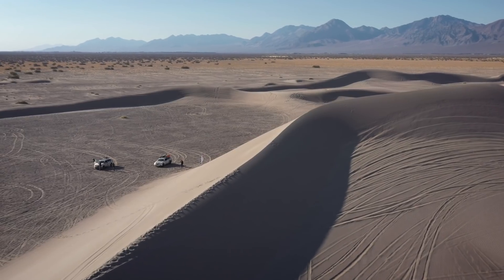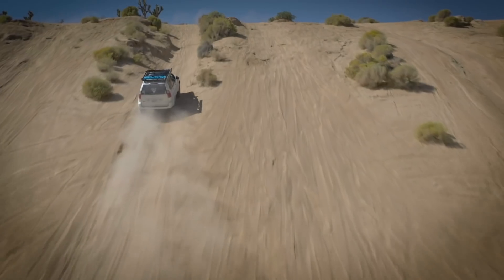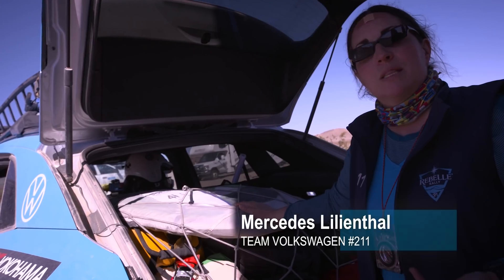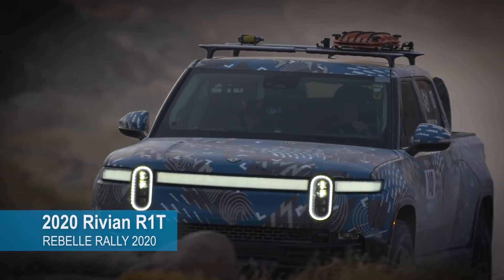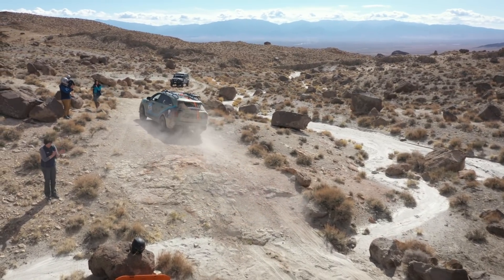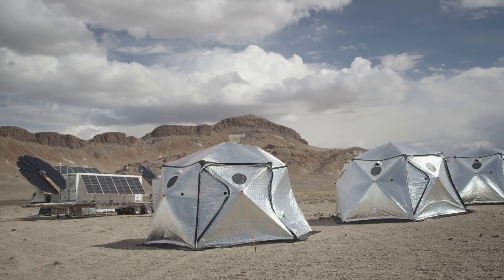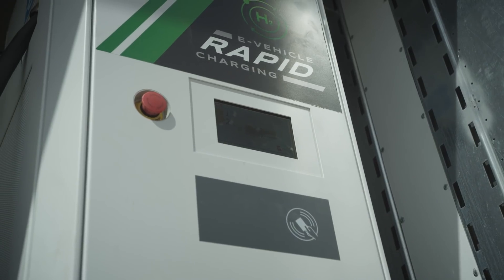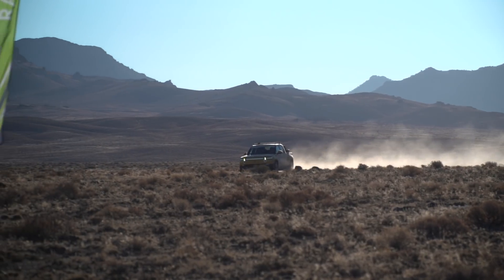Rebelle Rally Electrified Program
Follow our electrified vehicles & solar base camp program.  The Electrified Designation debuted in 2020 with two vehicles. This year, seven vehicles from four OEMs participated - 2 EVs and 5 PHEVs. Partnered with green power leader Renewable Innovations the Rebelle Rally continues to be a groundbreaking, proving ground for electric vehicles and sustainable solar-powered base camps.